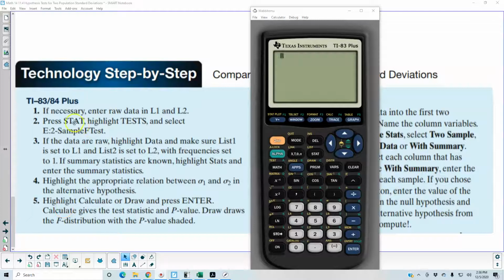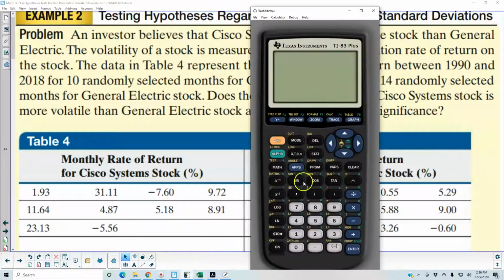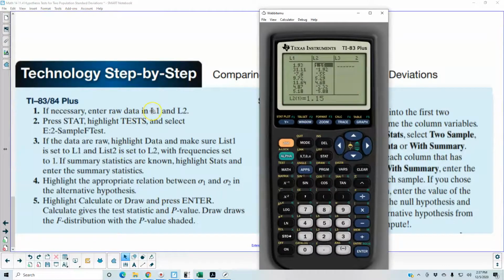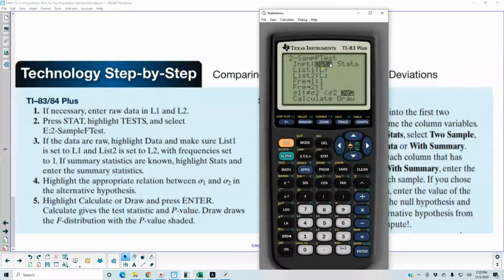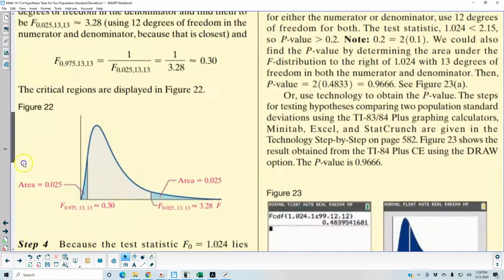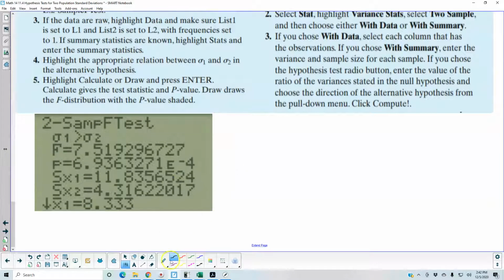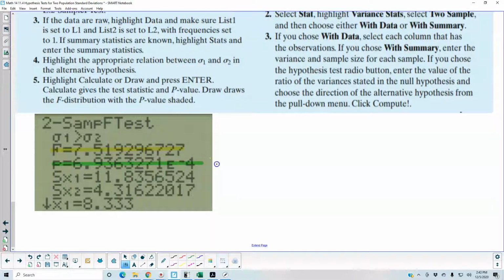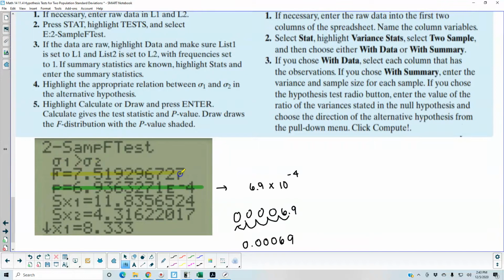Math 14 11.4 Technology Step-by-Step Using the TI 83/84